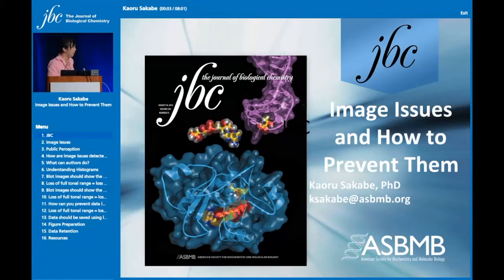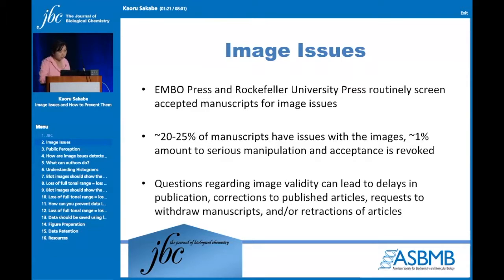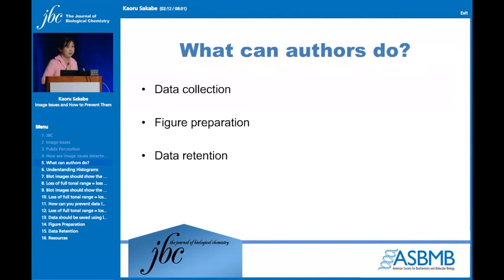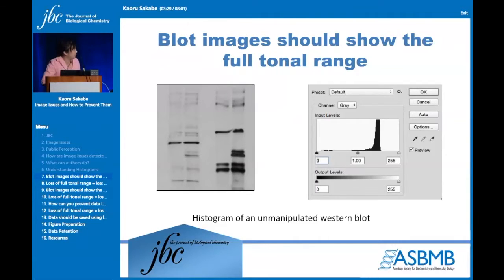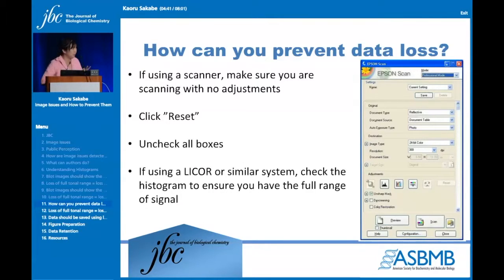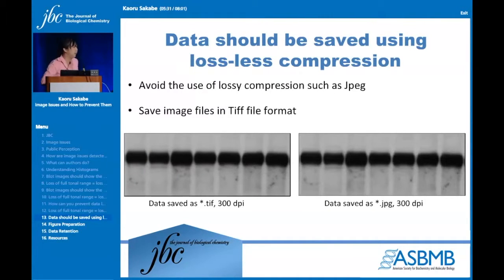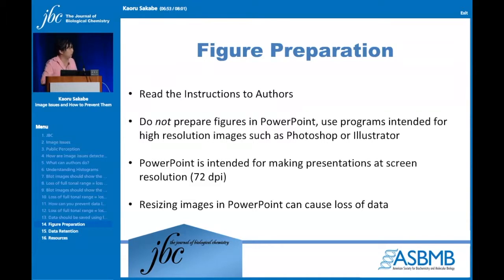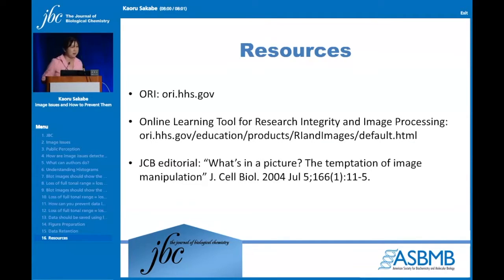Image issues and how to prevent them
Karou Sakabe, the Journal of Biological Chemistry publishing issues manager, discusses how authors can prevent image issues starting from data collection to figure preparation.